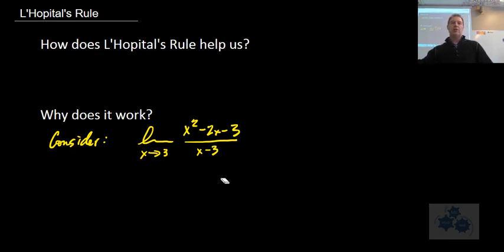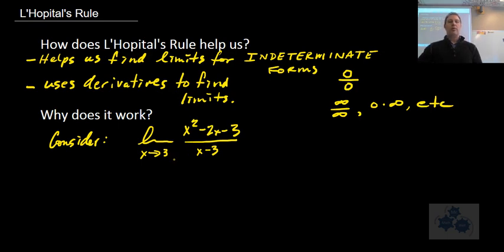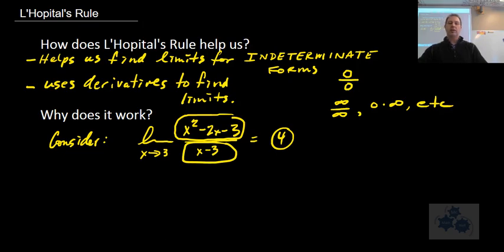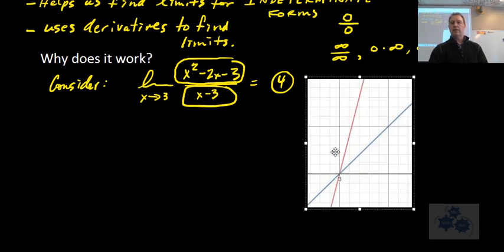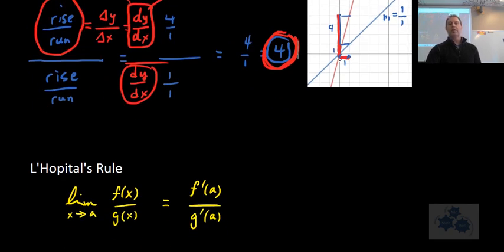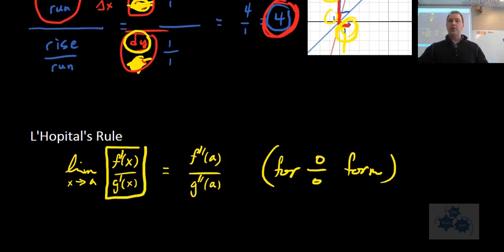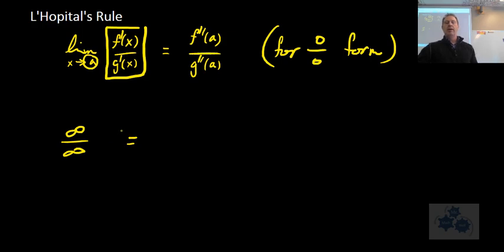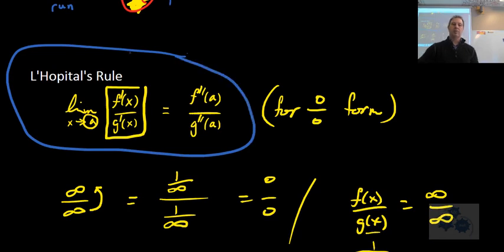AP Calculus L'Hopital's Rule (2018)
Finding Limits of indeterminate forms - First Form of L'Hopital's Rule